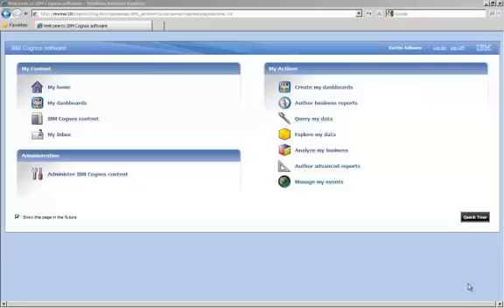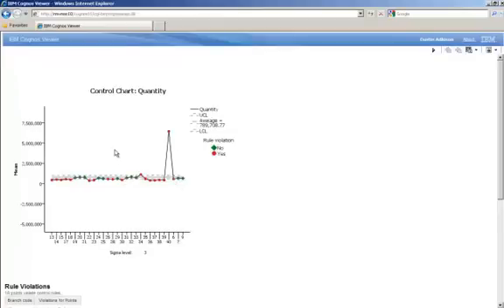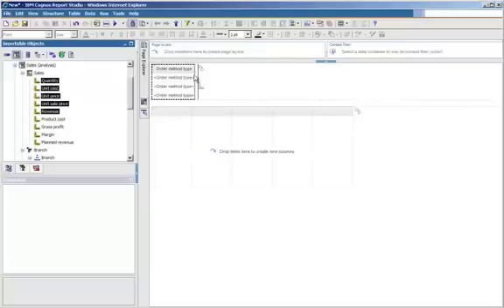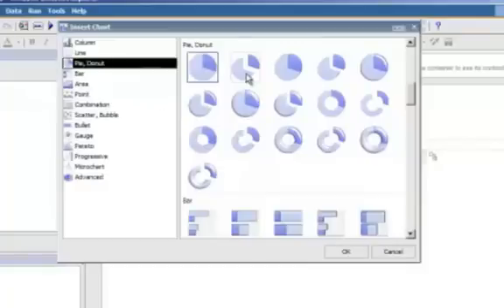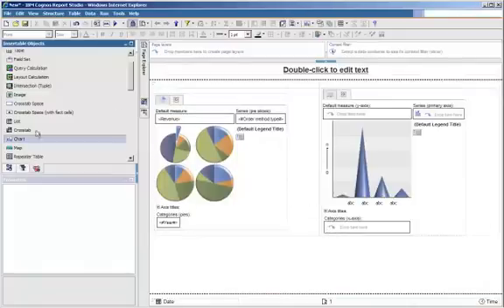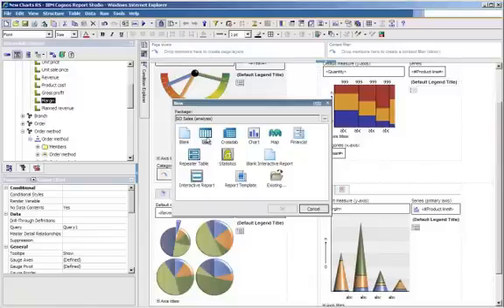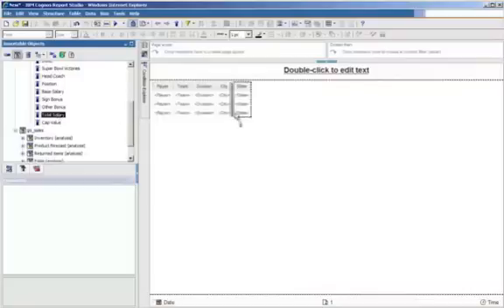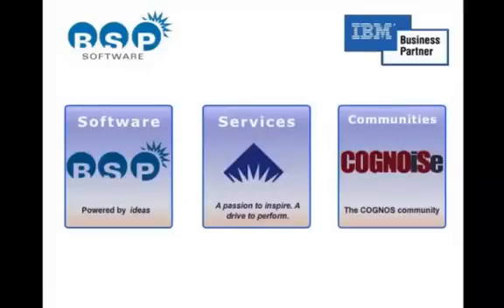IBM Cognos 10 Report Studio New Features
This video walks through the new features within Cognos Report Studio in Cognos 10.